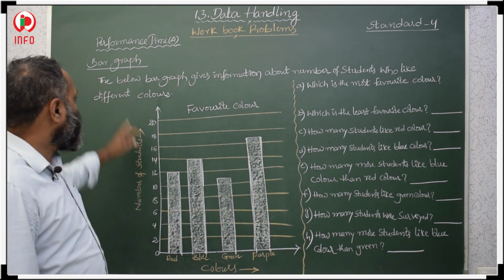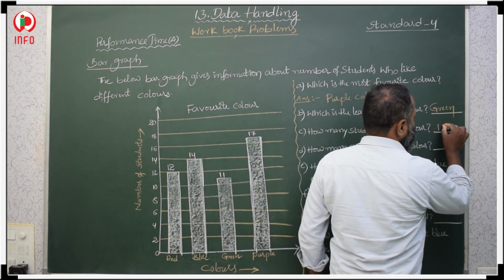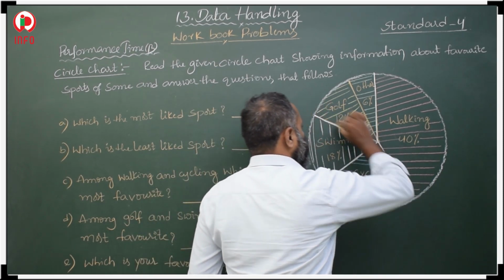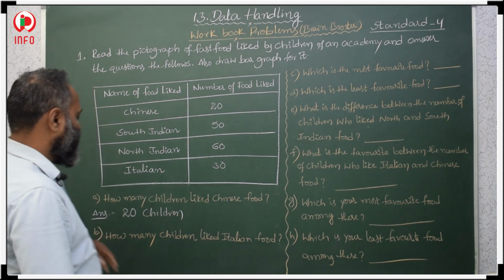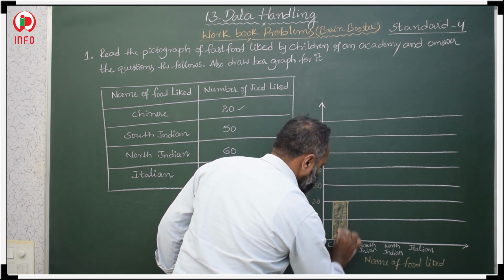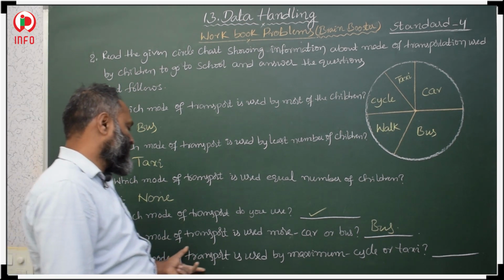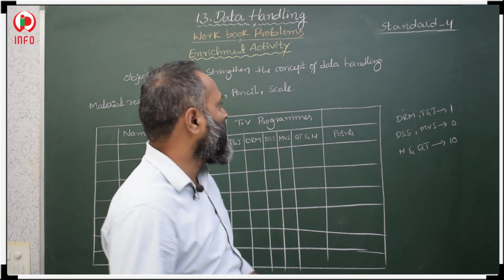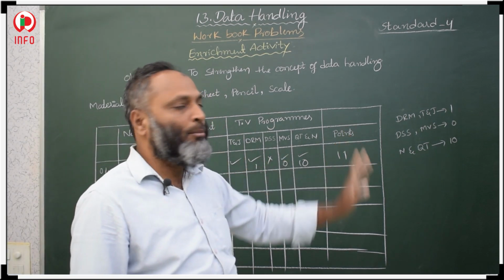13 Data handling GS WB cls 4 part 2